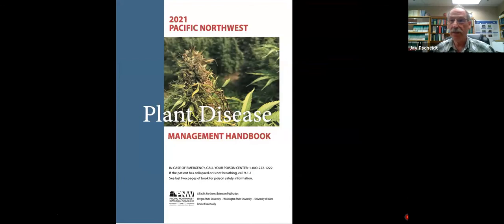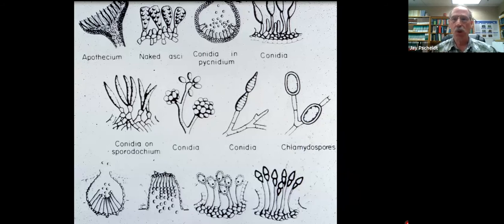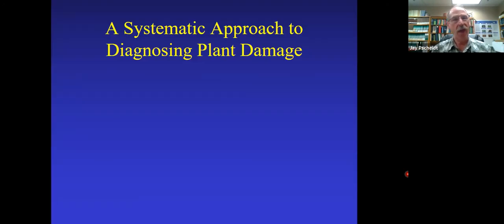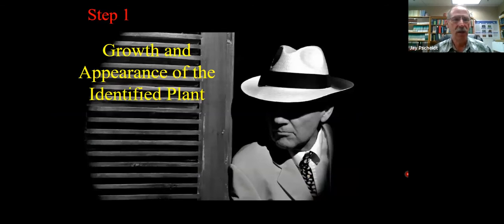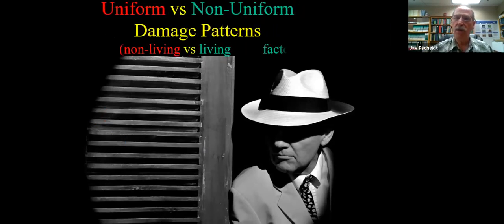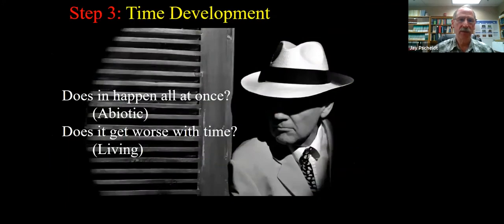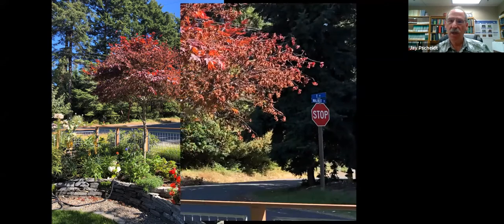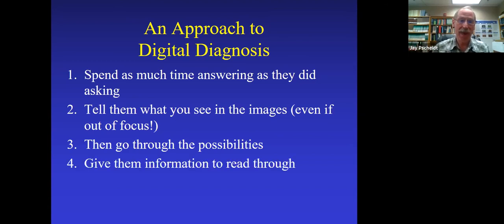Digital Diagnosis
Many people in the era of Covid-19 (SARS-CoV-2) have been relegated to working at home including plant doctors. These same people started new gardens or expanded old ones running into a variety of problems. Diagnosing these plant problems virtually is a special challenge.

Presenter: Jay W. Pscheidt received his Ph.D. in Plant Pathology from the University of Wisconsin-Madison in 1985. Since 1988 he has been a professor at Oregon State University as an Extension Plant Pathology Specialist. His principal duties are to lead a statewide extension program related to the diagnosis and management of diseases of all fruit, nut, and ornamental/nursery crops. He is also co-editor of regional publication The Pacific Northwest Plant Disease Management Handbook.

This seminar is part of the Lane County Master Gardener Association (LCMGA) monthly seminar series. The LCMGA is a 501(c)(3) nonprofit organization formed to support the Lane County OSU Extension Horticulture program.